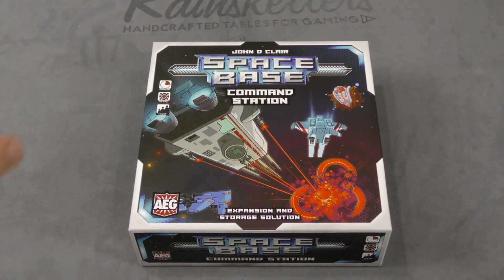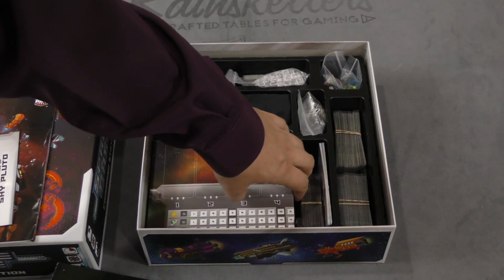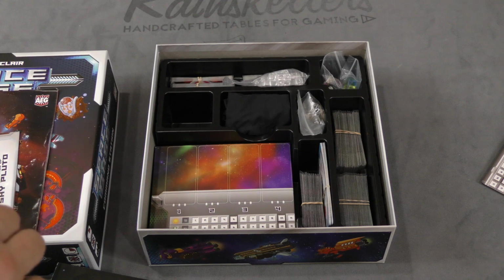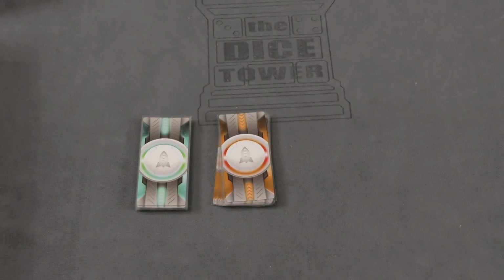Space Base: Command Station Review - with Tom Vasel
Tom Vasel takes a look at the new big box for Space Base!

00:00 - Introduction
01:41 - Overview
04:20 - Final Thoughts